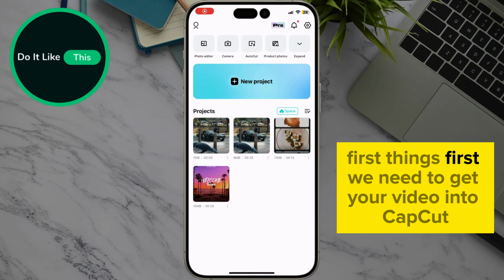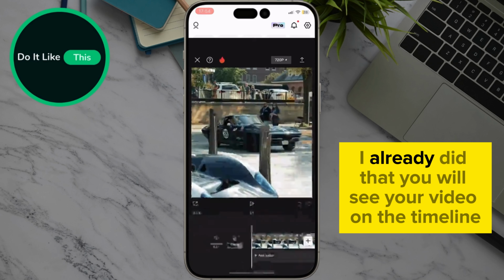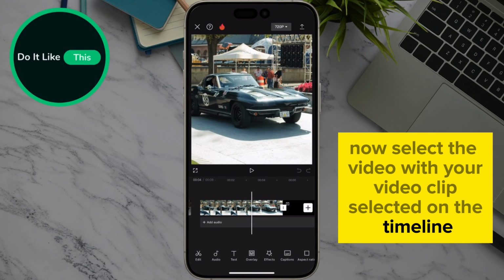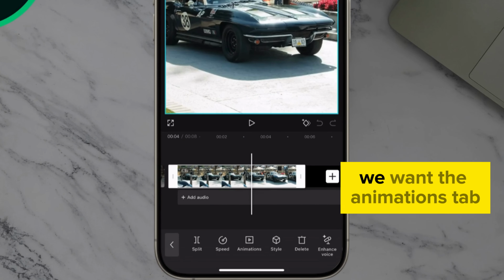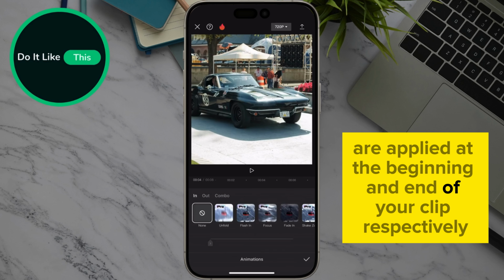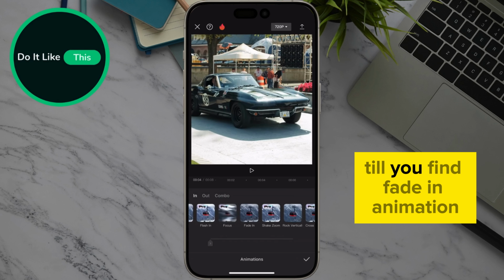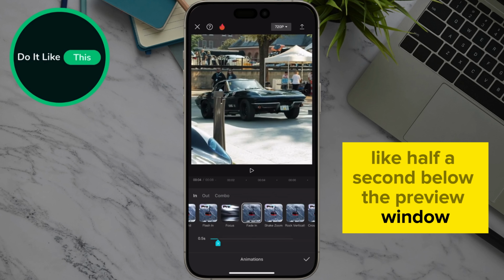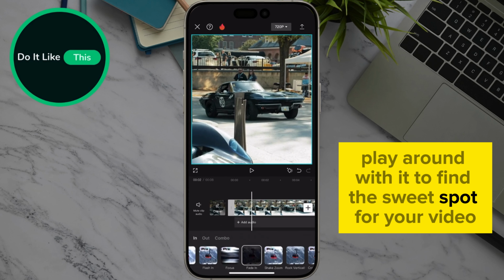How to Fade In on Video Using CapCut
Learn how to create a smooth fade-in effect on your videos using CapCut! 🎥 In this step-by-step tutorial, we'll guide you through the process of adding a professional fade-in to your video clips, making your transitions seamless and enhancing your overall video quality. Perfect for beginners and pros alike!